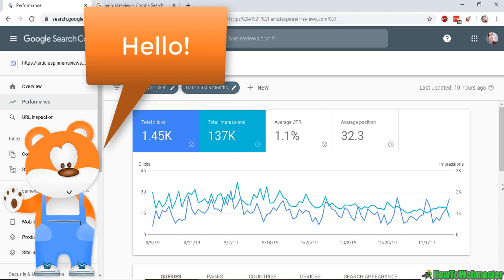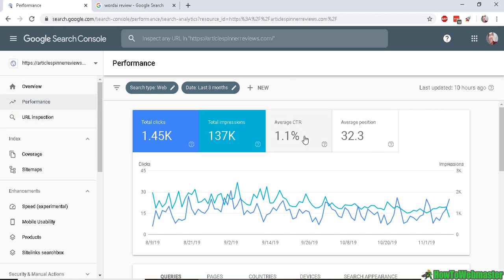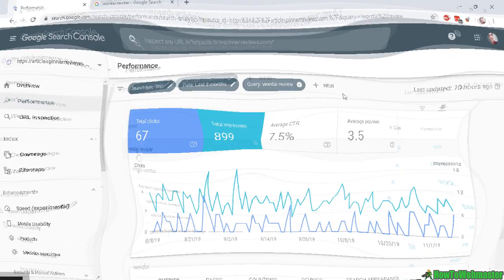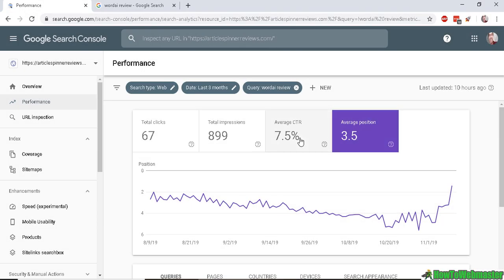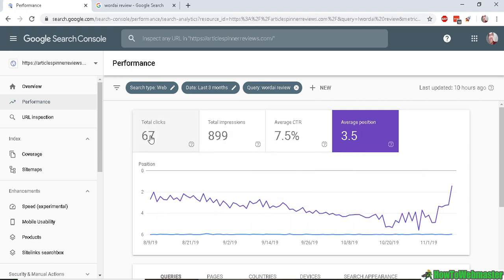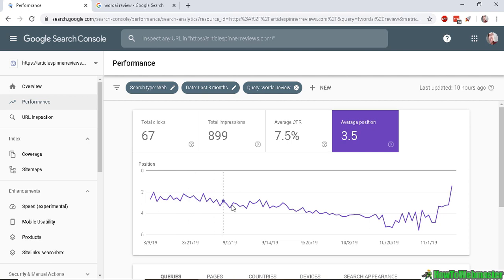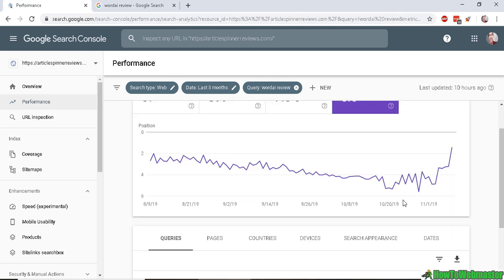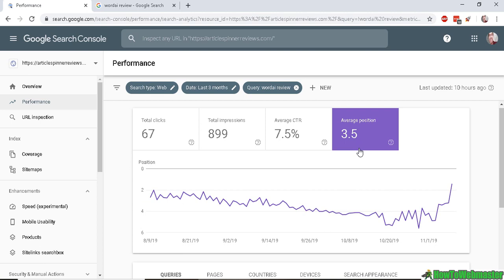GET FREE Keyword Ranking Position Tracking Tool at Google Search Console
Did you know you can check & track your keyword position rankings for free by using the Google Search Console? Learn how it works in my video. You can track keywords for all of your websites free, get your free account